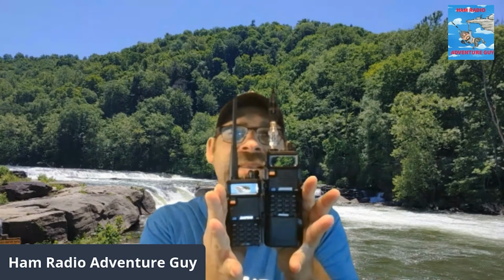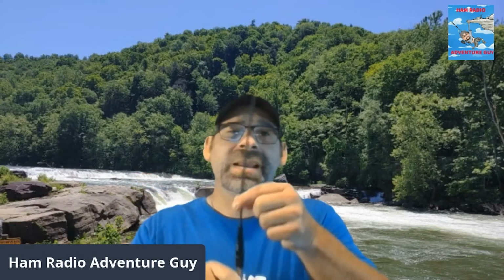Don't be afraid of the FENG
This is our video where we give you 5 reasons why it's ok to buy a baofeng. This is our opinion so if you are getting into ham radio check it out.